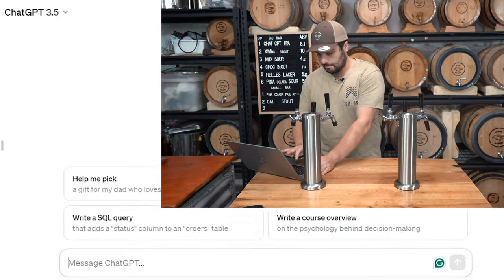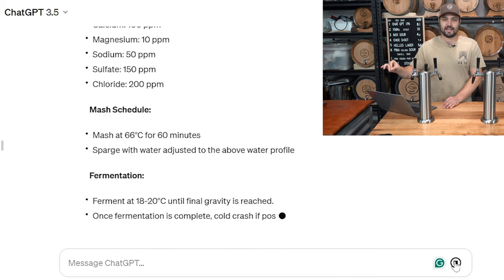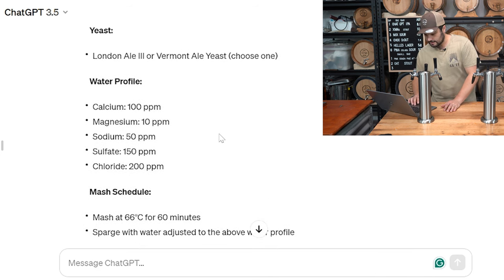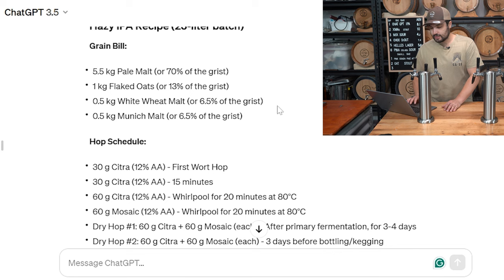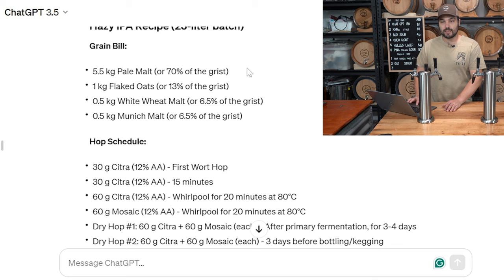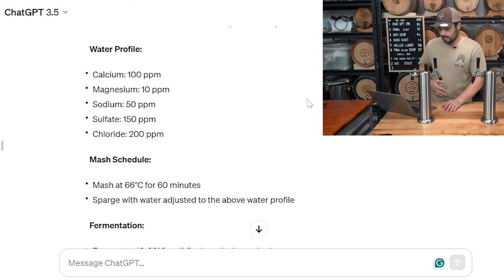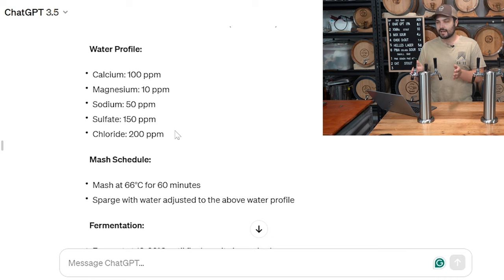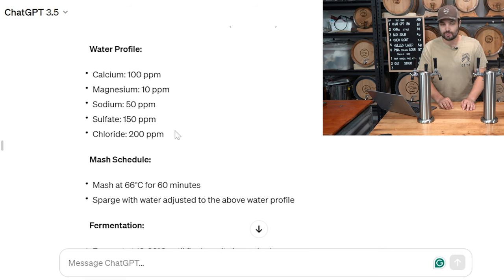Brewing CHAT GPT Hazy IPA BEER - Man VS AI REMATCH Part 1!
It's time for a rematch! After our crushing defeat at the hands of Chat GPT in the last man vs machine series, we decided to go for round 2! This time, we took on the AI at a Hazy IPA brew contest!

This beer AI chat GPT crafted beer is comes in at a boozy 8.4% and bursting with juicy citrus and tropical fruit aromas, it tantalizes the palate with notes of ripe mango, zesty orange, and succulent pineapple. The soft, pillowy mouthfeel from the addition of flaked oats and wheat creates a smooth canvas for the explosion of hoppy goodness. But the real question is, is it better than our man-made Hazy!?